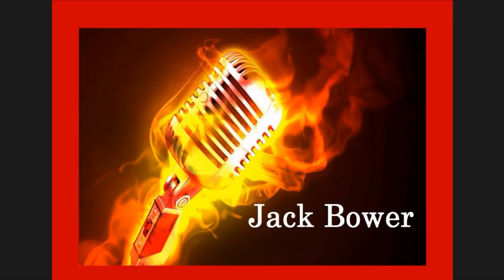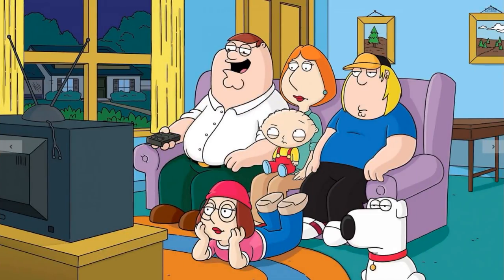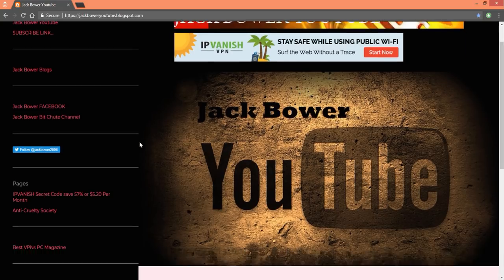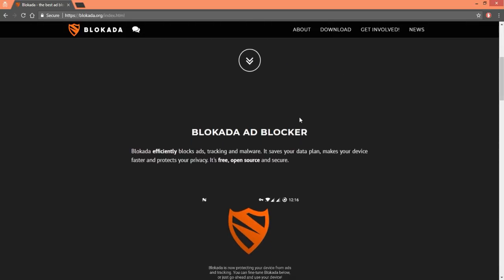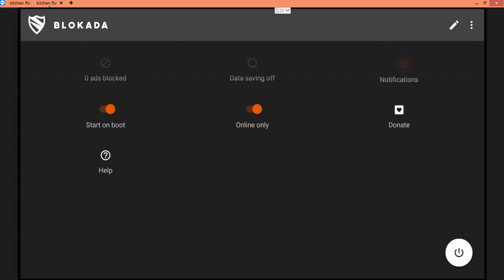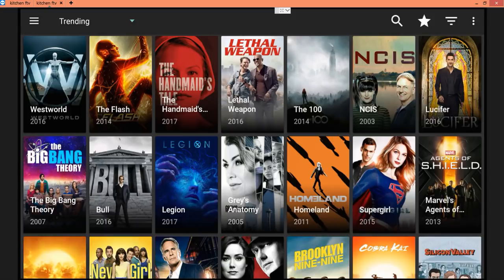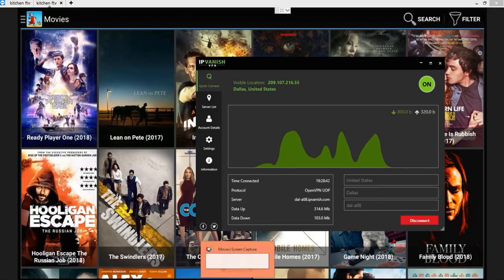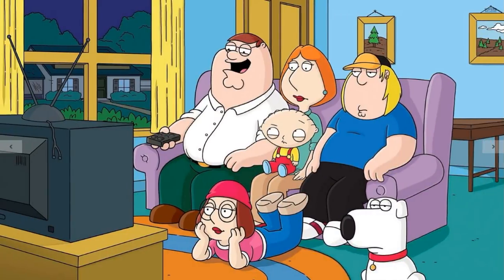APK ad Blocker ! New Update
Click on website service tab, select Gears TV $ 15.00 and add TV Guide $ 2.50 = 17.50
 Click on website service tab, select RELOADED for $ 18.00